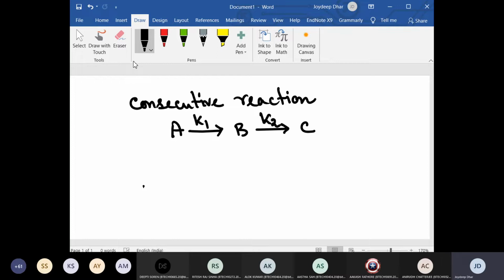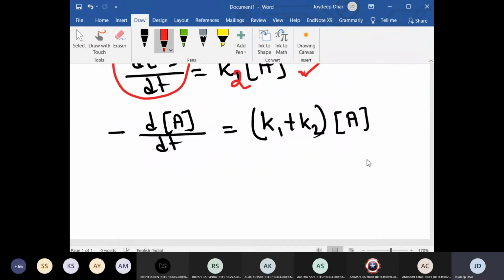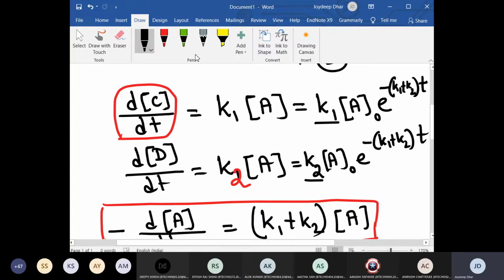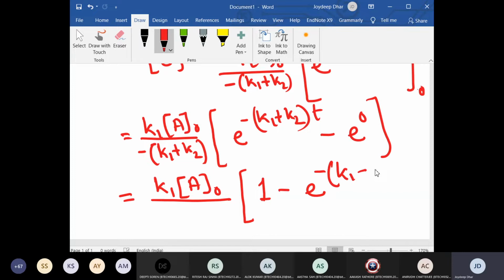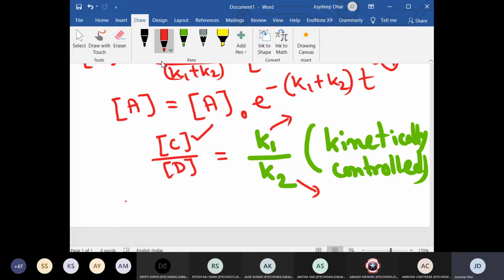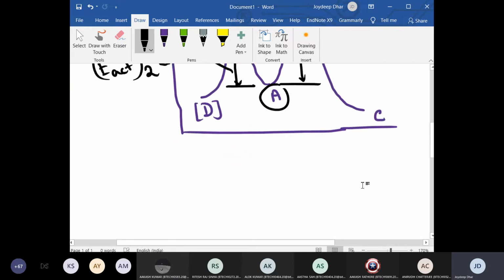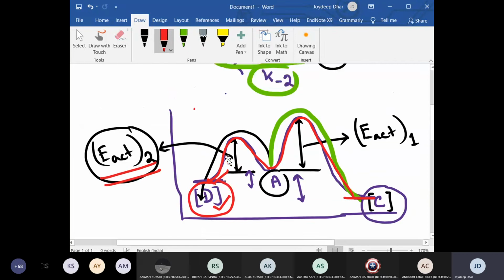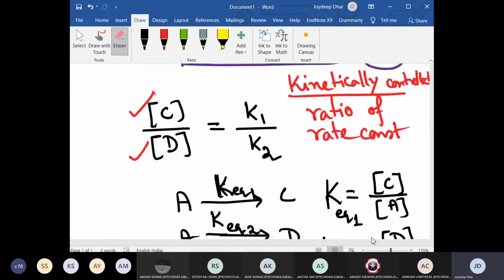BTech Chemistry Module III Lecture 2